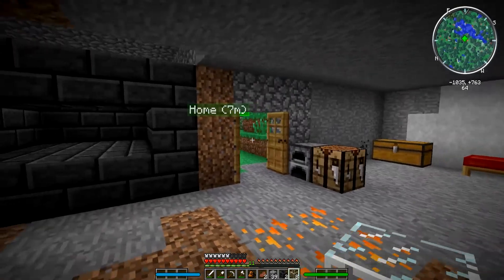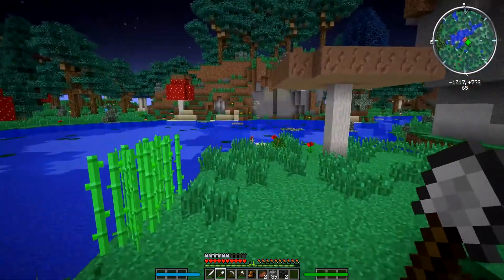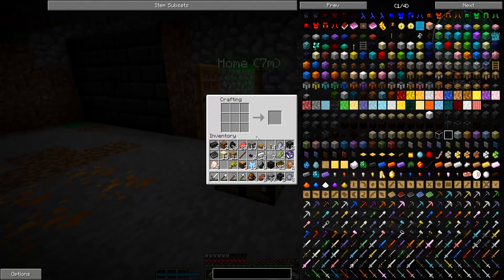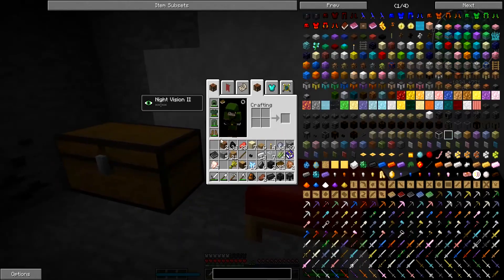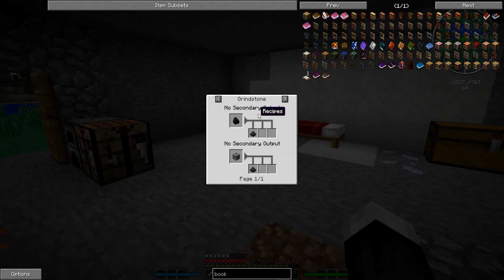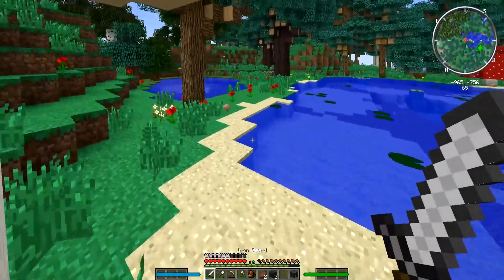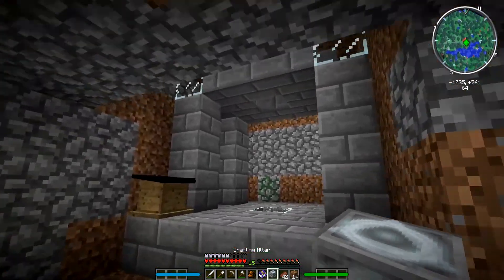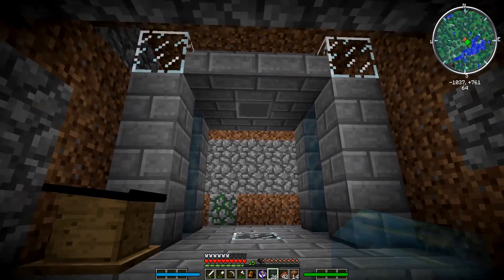Minecraft Naruto EP 4 - "MAKING SPELLS?!" (Minecraft Roleplay Survival)